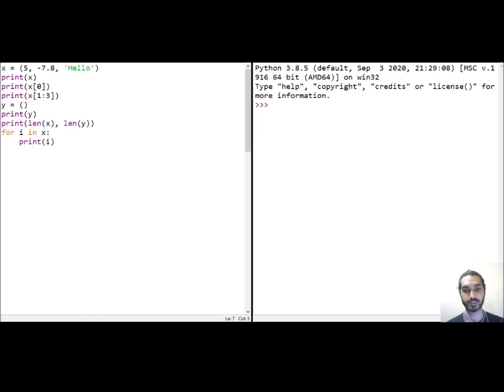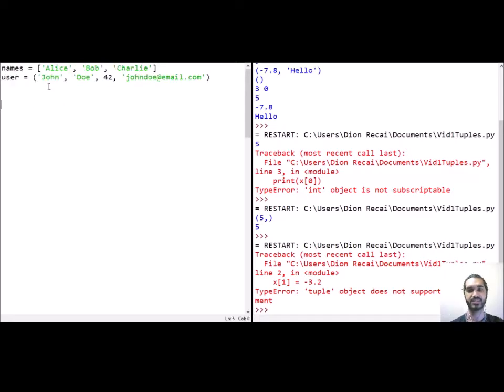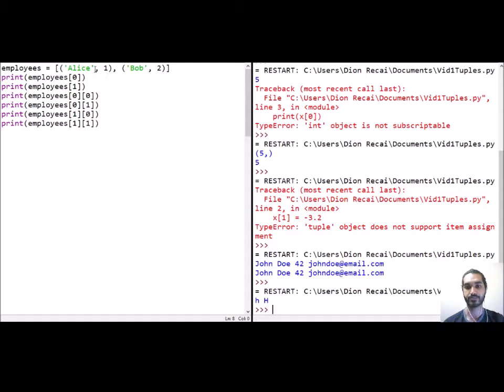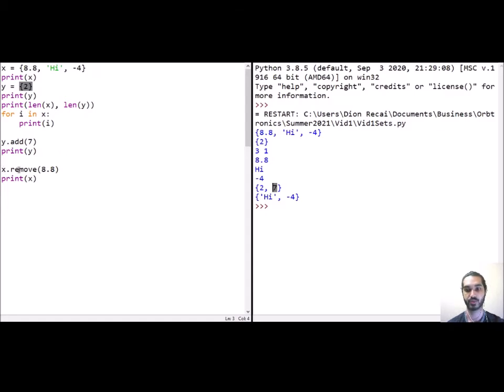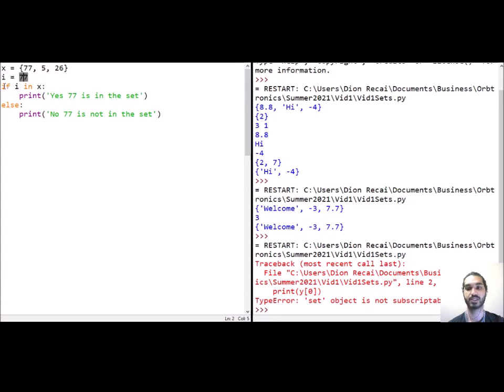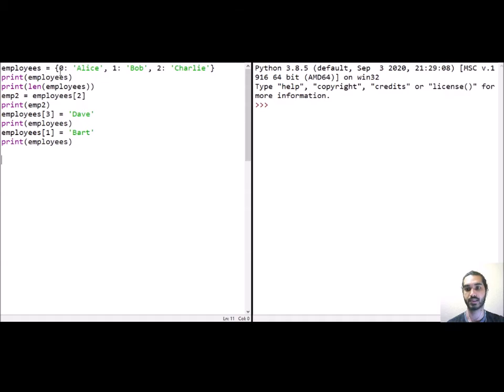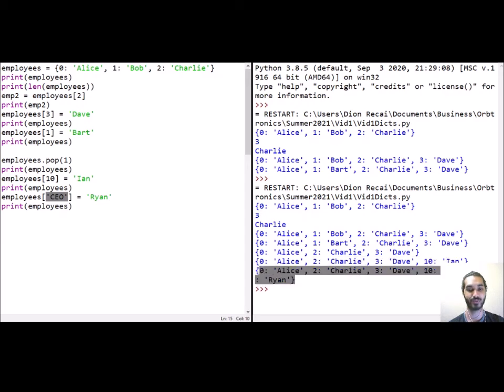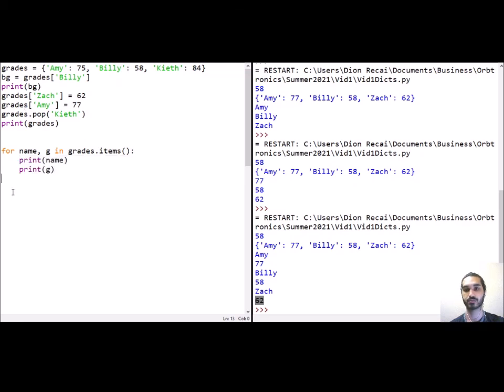Python Intermediate by Obtronics - Part 1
NTRC/USFO 2021 Summer Program